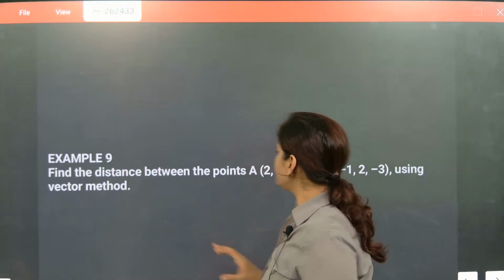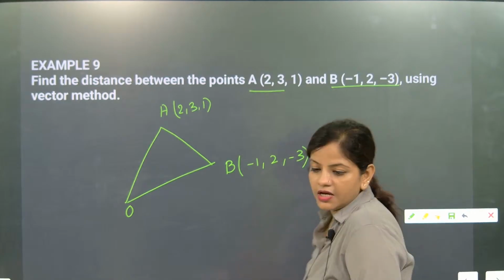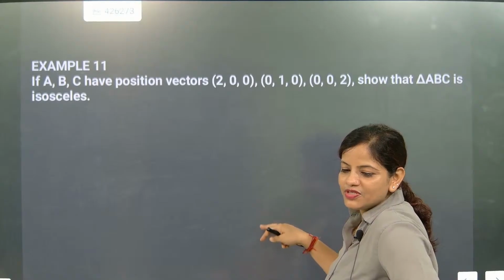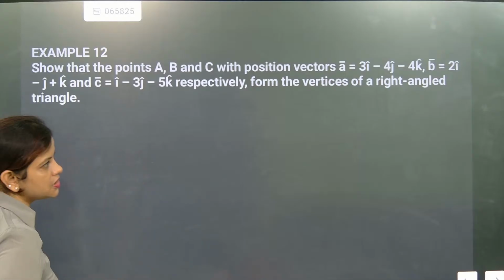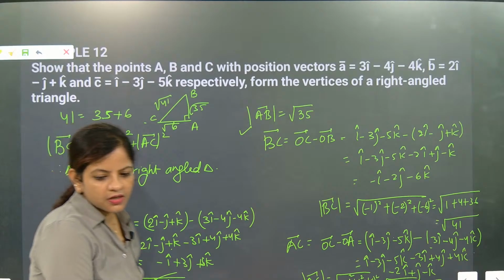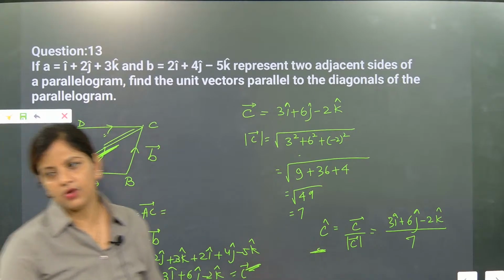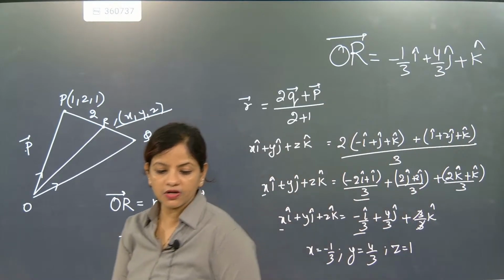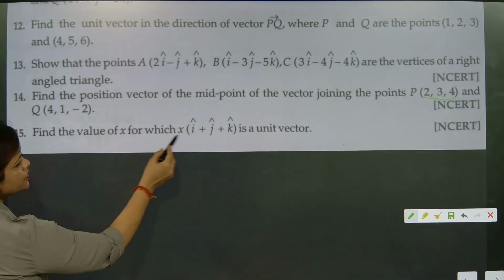grade 12 vectors part 5 maths